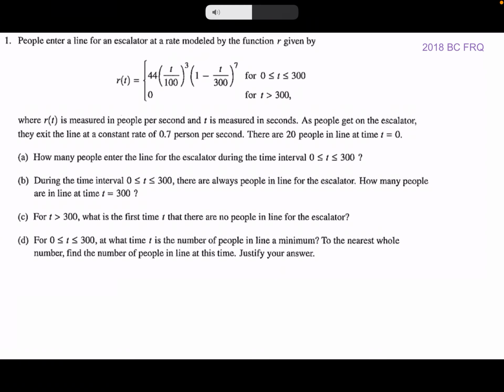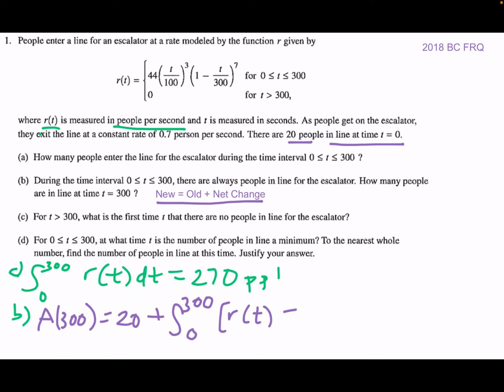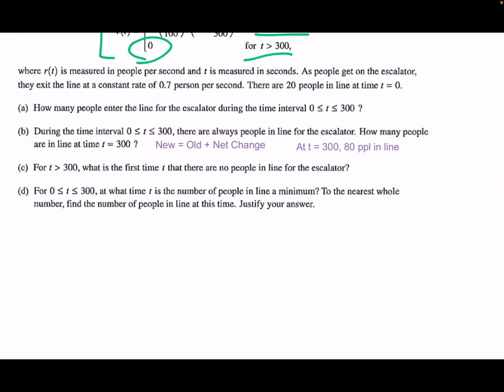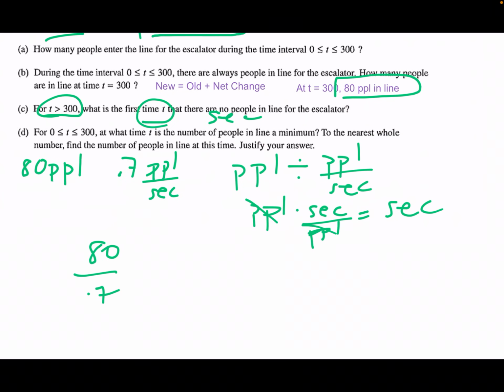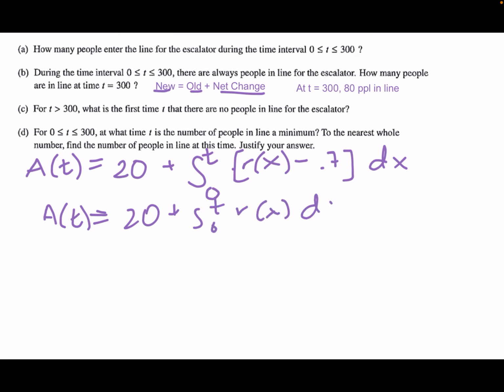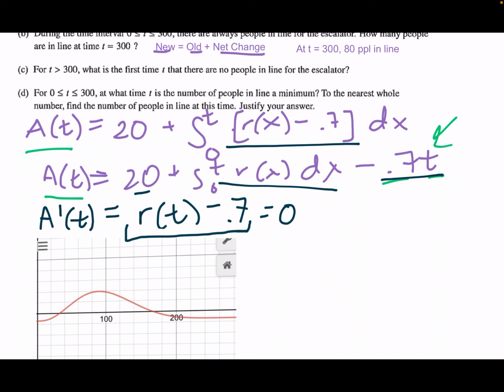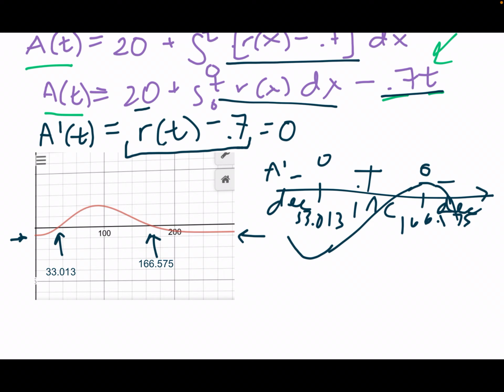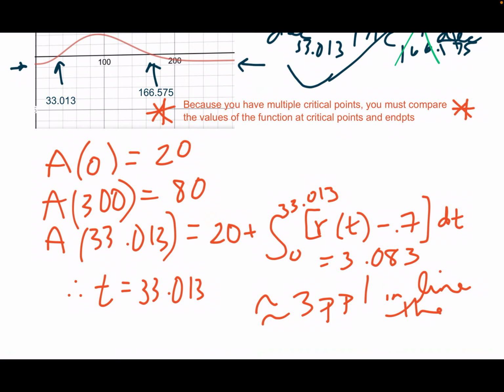2018 AP Calc AB/BC FRQ 1